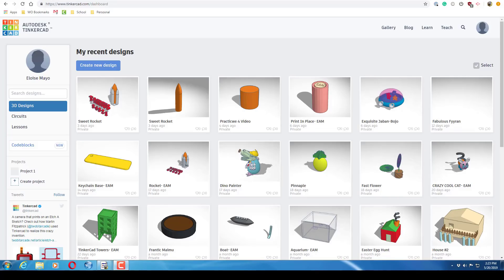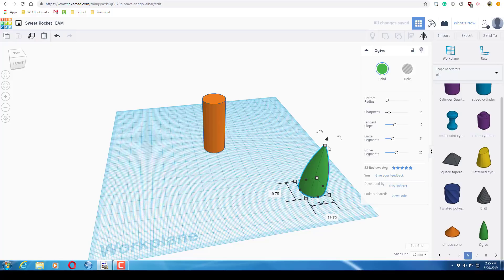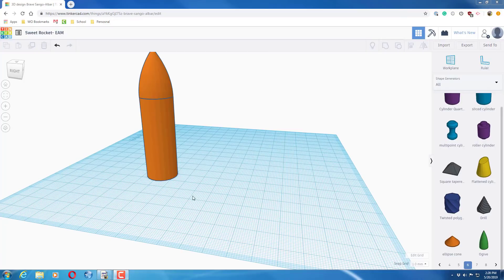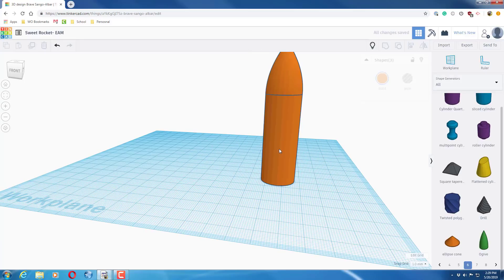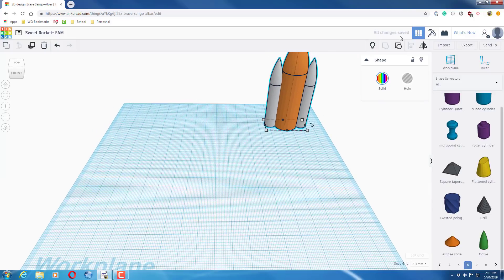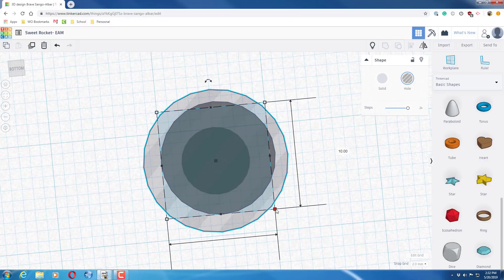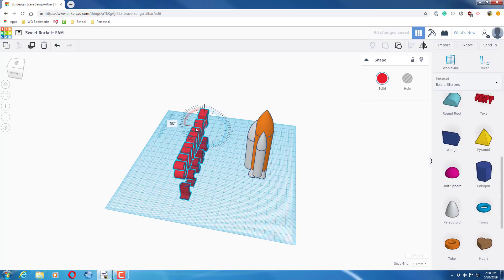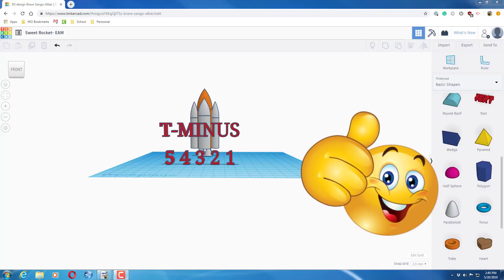Build a Sweet Space Shuttle in Tinkercad! A Kids teaching Kids production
Have a glorious day and keep Tinkering! Guest trainer Ellie leads you on a epic creation journey as you design a sweet space shuttle. It was inpired by by my rocket lesson, but Ellie decided she wanted the reach for the stars! Have fun and learn a lot as you create a ship that will make NASA sit up and take notice.